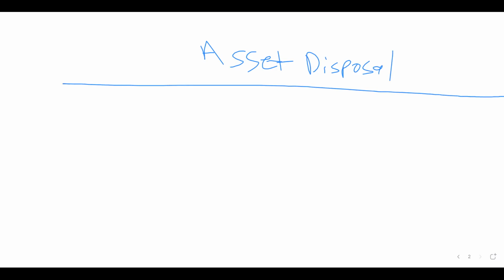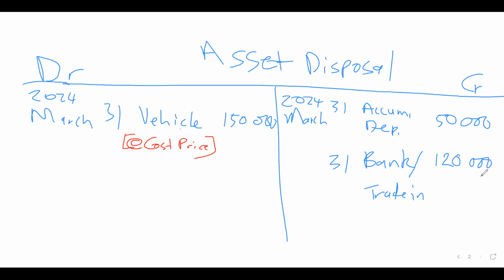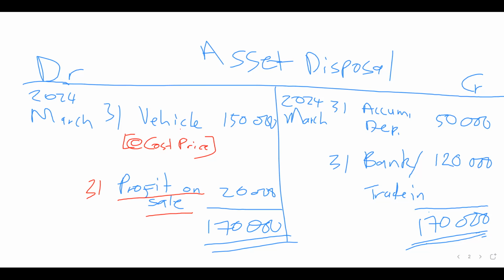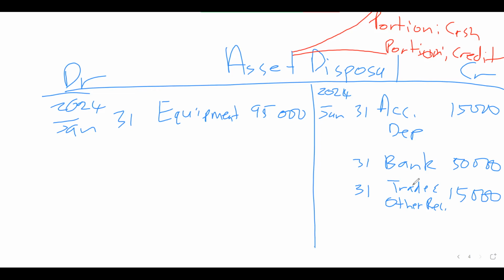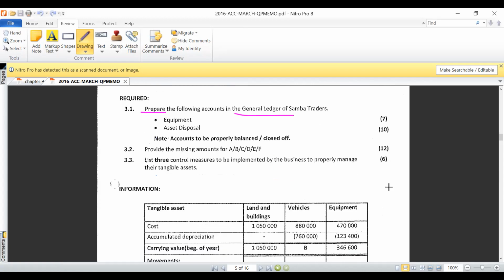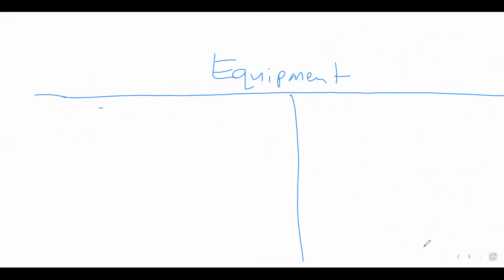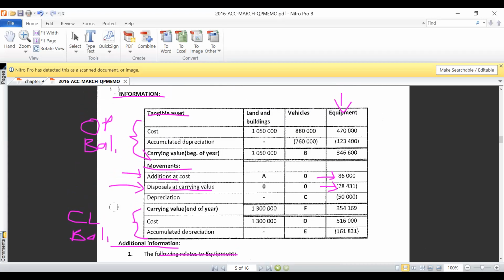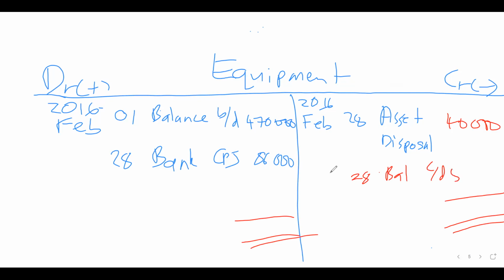Grad Quest Tutorials: Gr11 Accounting Lesson 3 Vid A 2024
Asset Disposal Discussed